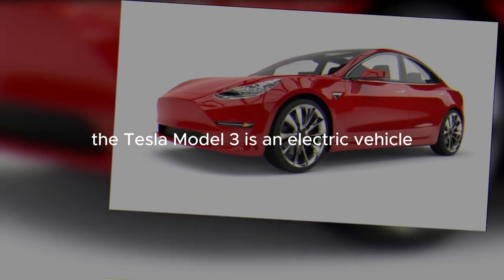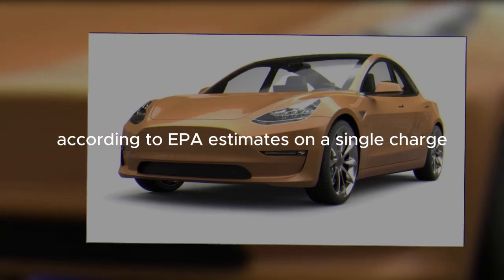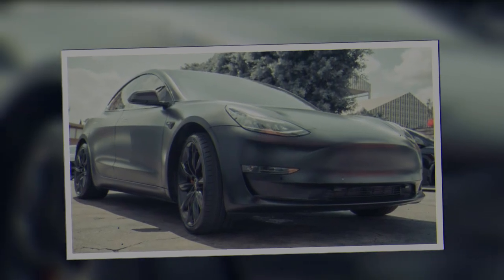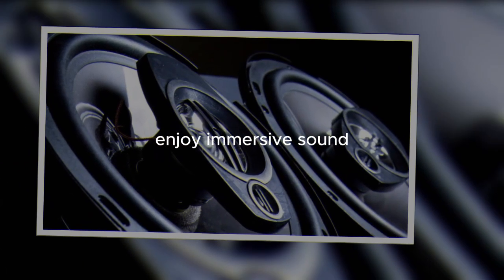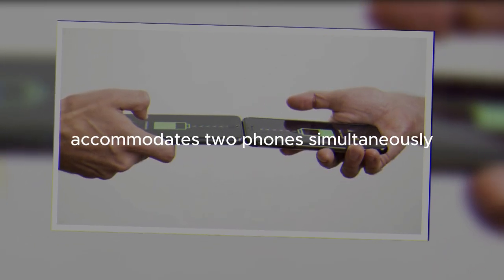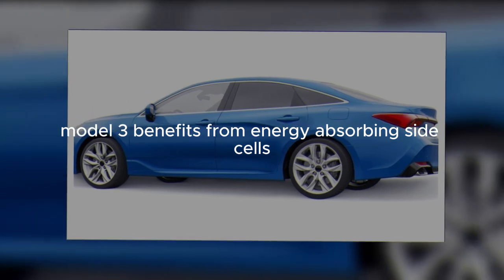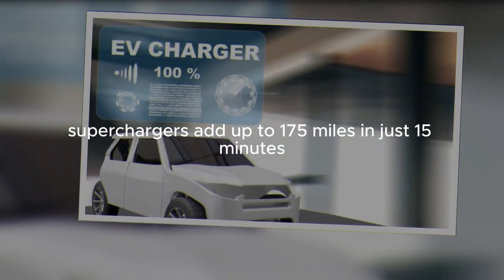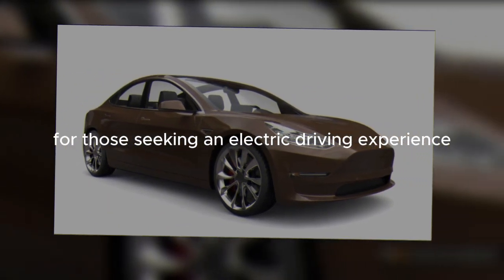2024 Tesla Model 3: The Future of Electric Driving Unveiled!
2024 Tesla Model 3: The Future of Electric Driving Unveiled!

Dive into the world of sustainable motoring with our in-depth look at the 2024 Tesla Model 3. This latest iteration of Tesla’s game-changing electric sedan boasts a sleek new design, enhanced performance, and a cabin filled with tech advancements. From its entertaining handling and rapid acceleration to the impressive driving range, the Model 3 stands out as a top contender in the EV market. Despite stiff competition, it continues to offer a unique blend of affordability, desirability, and driving pleasure. Join us as we explore every angle, discuss the pros and cons, and see if the Model 3 still reigns supreme in the bustling electric car arena.

Feel free to adjust the content to better fit your style and the specific focus of your video. Happy filming! 🎥🚗